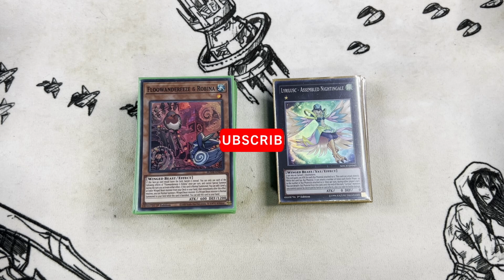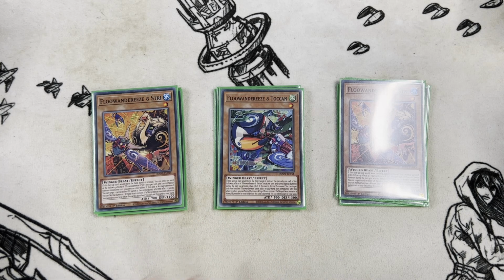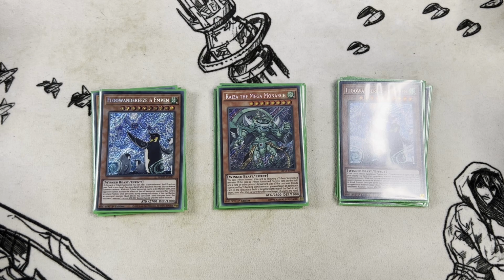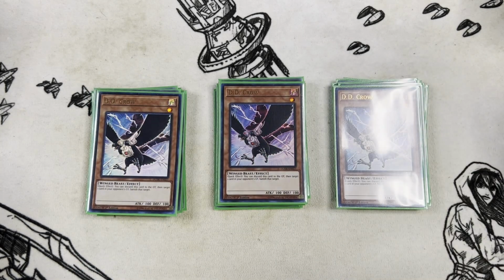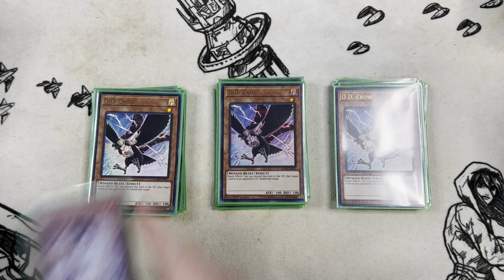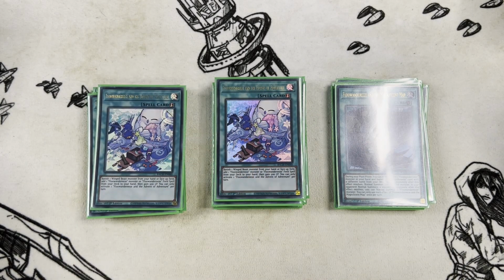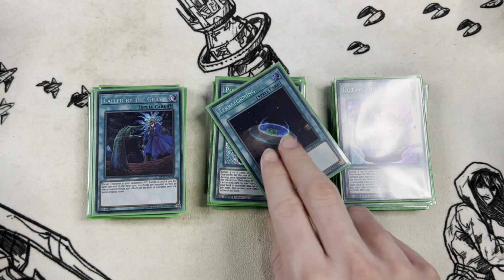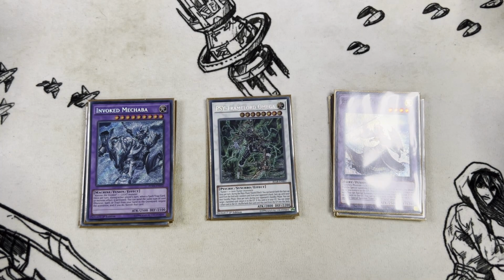Floowandereeze Deck Profile - June 2022